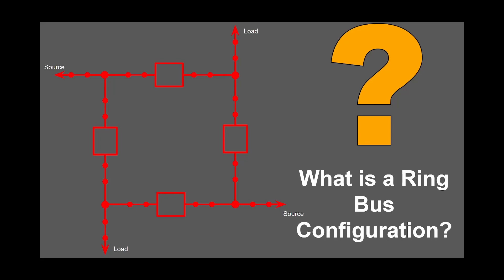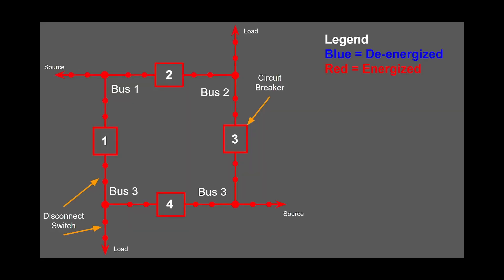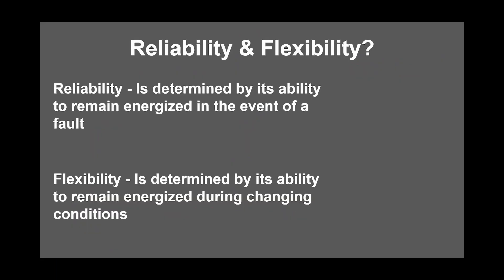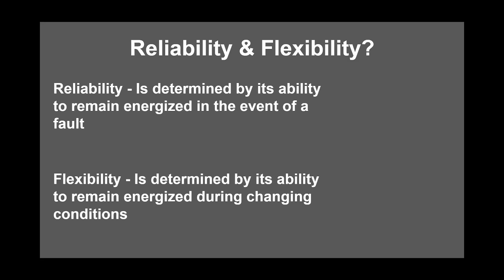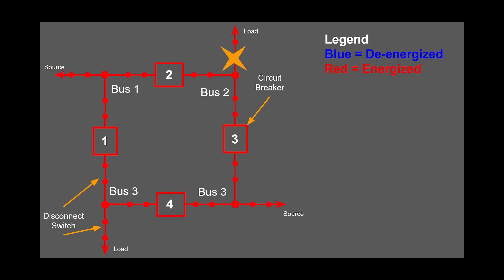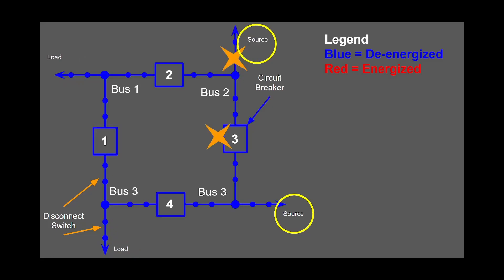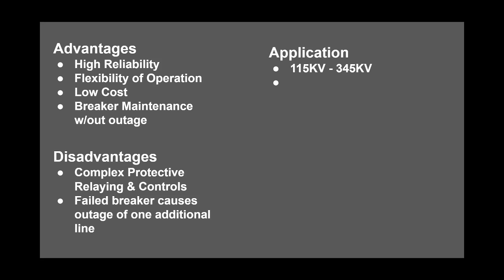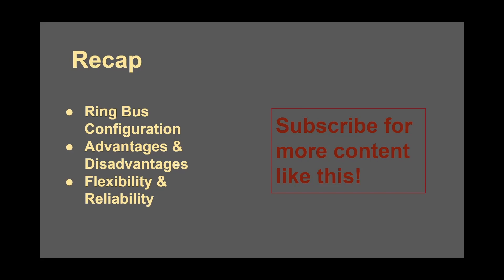Substation Design - Ring Bus Configuration Explained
Hi friends, we will talk about the ring bus configuration, advantages, disadvantages, and the reliability and flexibility of this configuration. If you haven't, check out this video where I talk about what a radial bus design is.